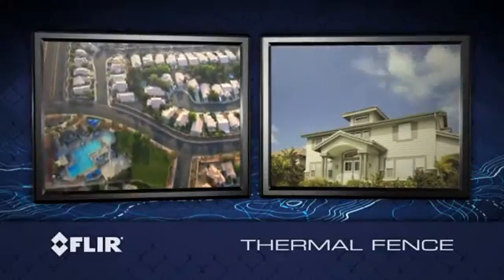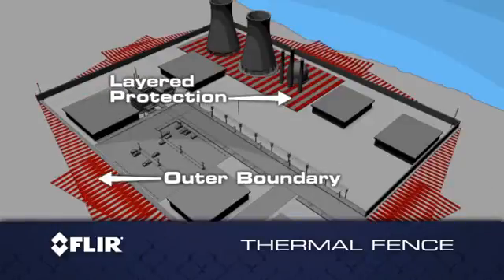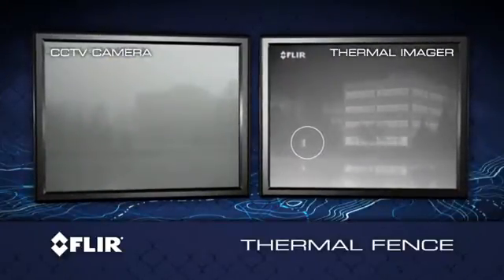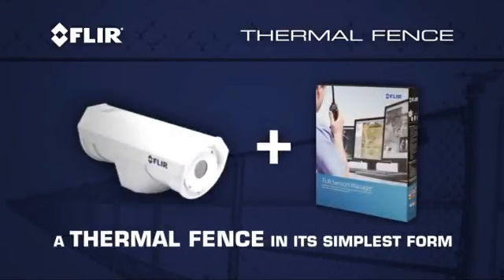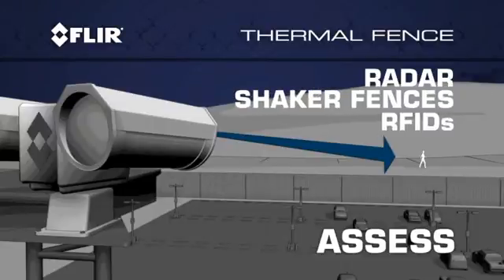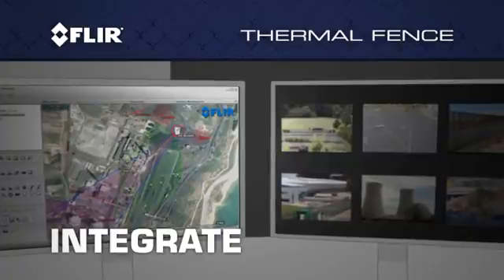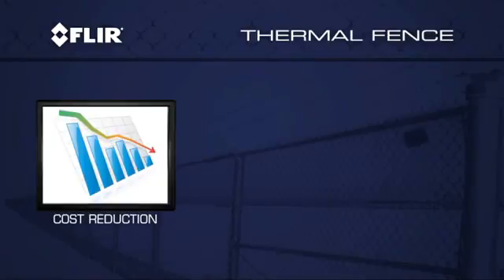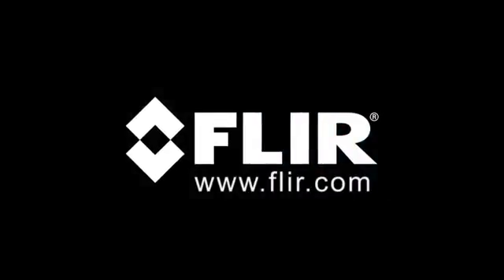FLIR Thermal Fence Movie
The FLIR Thermal Fence™ security system is a unique combination of thermal security cameras, video analytics software, and other intrusion detection sensors brought together in a scalable, customizable design.  With the FLIR Thermal Fence™ security system, you can create a fully integrated perimeter security solution that provides accurate intrusion detection and instant visual alarm assessment capability while minimizing false alarms.

The FLIRThermal Fence™ security system is the only solution on the market today that brings the control and monitoring of all of your perimeter security sensors together in one fully integrated and geo-referenced display.